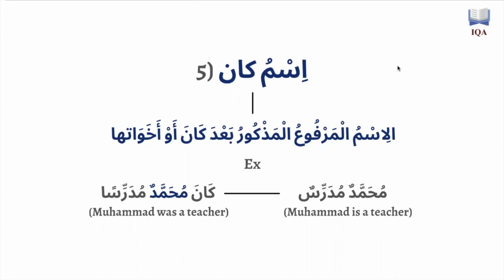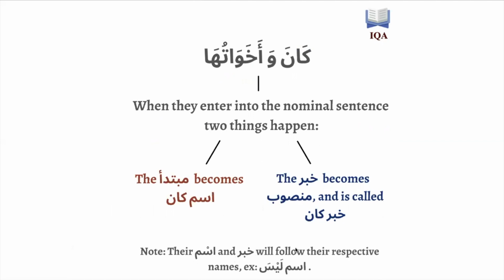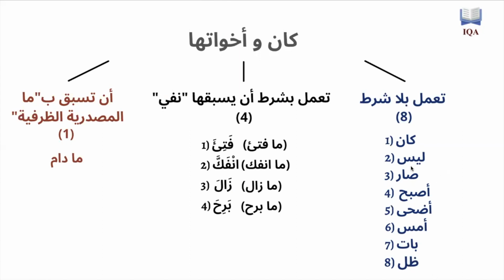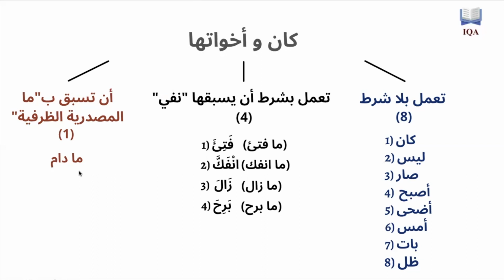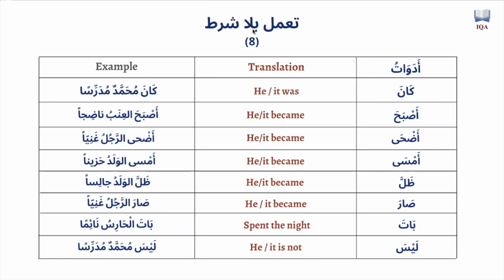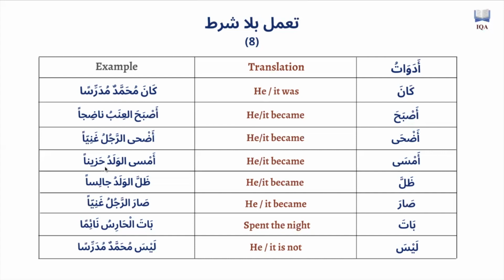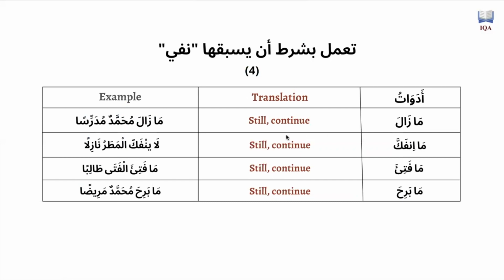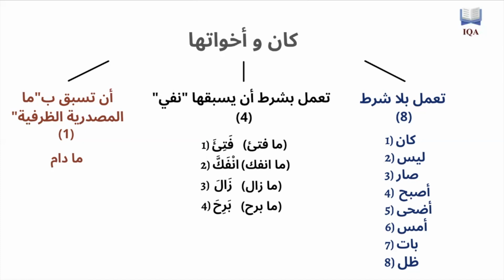Explanation of Al-Ajrumiyyah: اسم كان